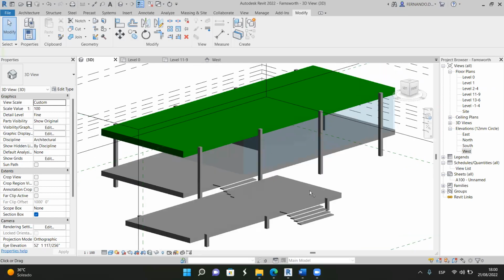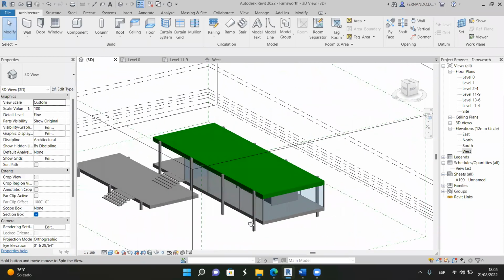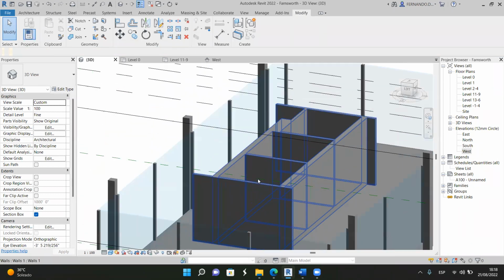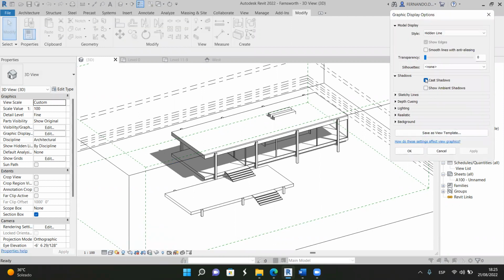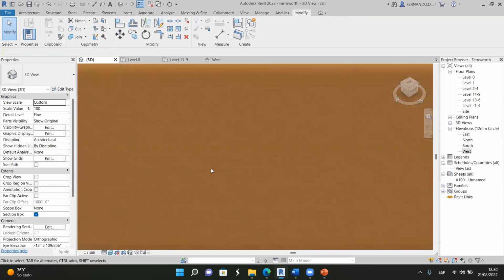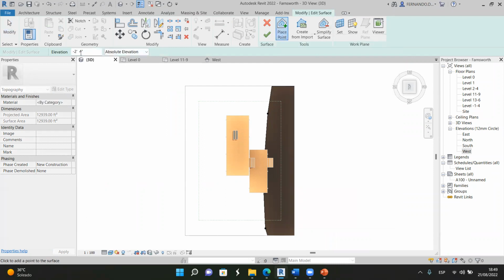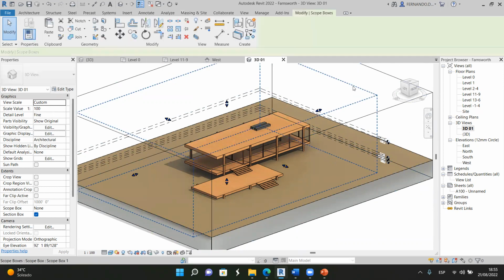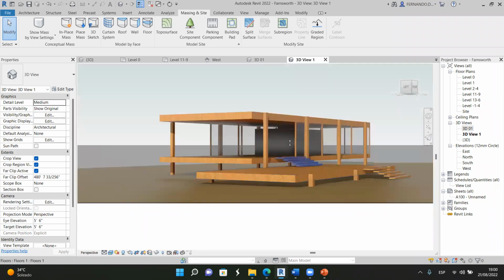ARCH120 Farnsworth 06 Materials